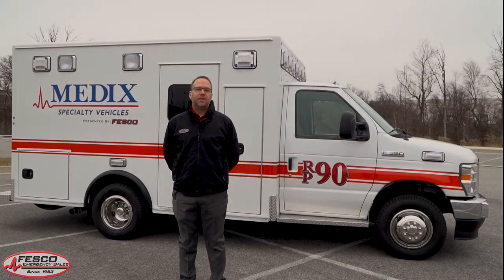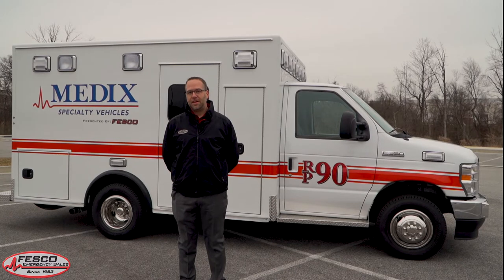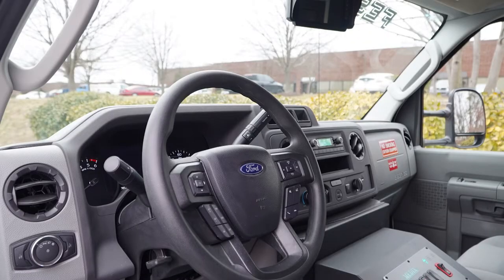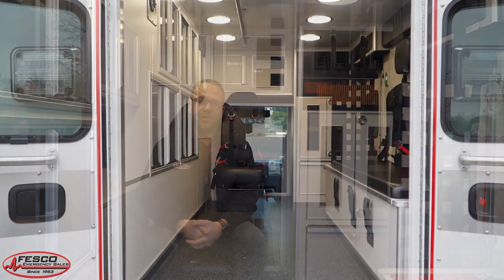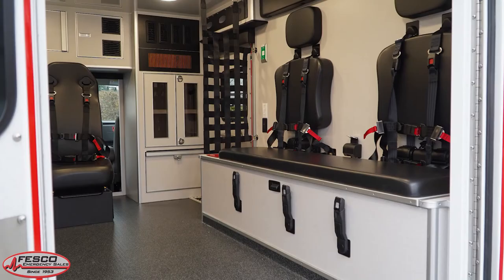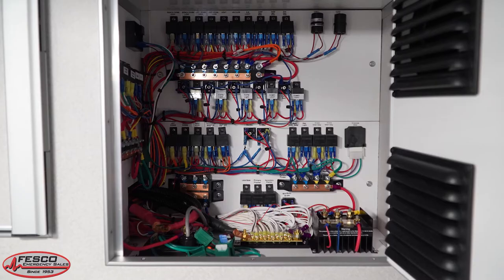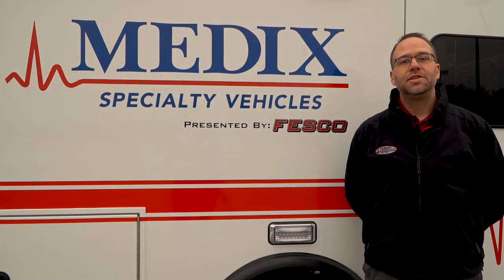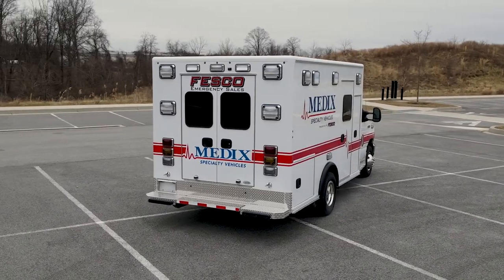Apparatus Spotlight; Medix RP-90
Take a look at this Medix RP-90 demo.